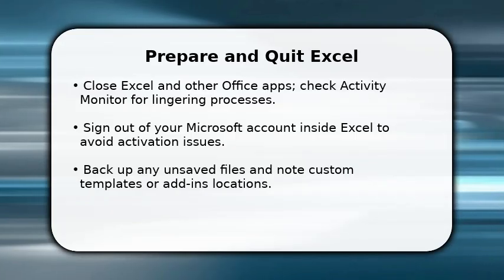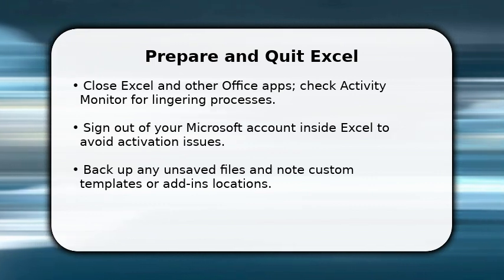How to Uninstall Excel on Mac (only Way)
Learn the definitive guide to uninstalling Microsoft Excel on macOS. This video covers essential steps, including backing up your data and removing all associated files from System Preferences.

uninstall excel, mac os, microsoft office for Mac, excel removal process, system preferences cleanup, data backup before uninstallation, removing Microsoft Office apps on macOS, how to delete Excel app, Office Uninstaller guide for Mac, clean up after removing Excel, Microsoft applications uninstalled